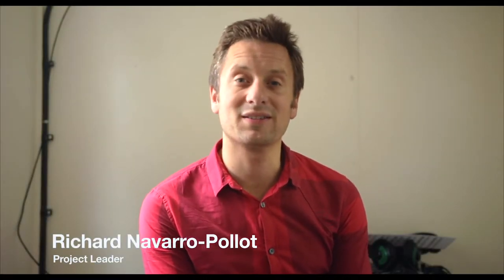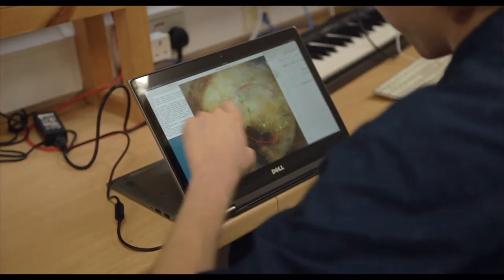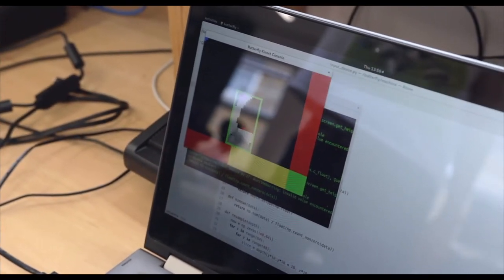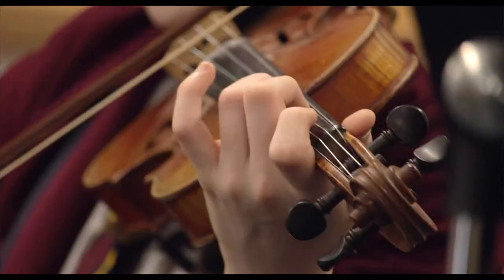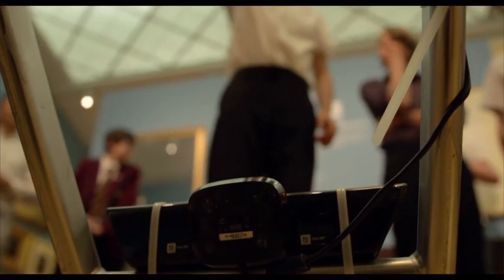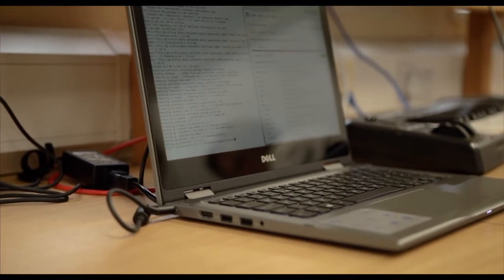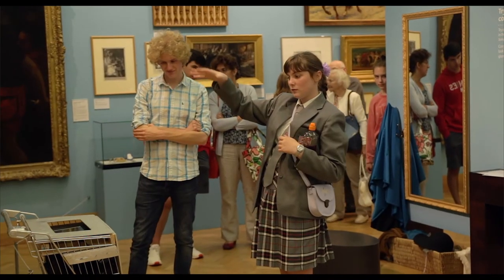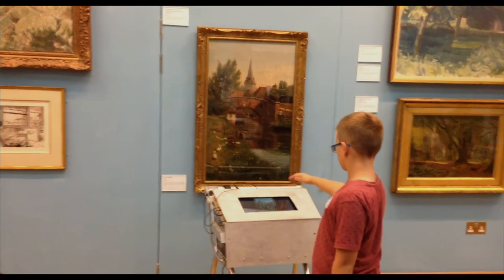The Butterfly Project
‘The Butterfly Machine’ is a new and innovative system created by Cal Hewitt and students/staff at Simon Langton Grammar School for Boys allowing the user to explore a visual image, space or landscape through music and sound.

The students have worked alongside young people from the, blind, partially-sighted and SEN community to create music for - and enjoy the use of - this system at the Beaney House of Art and Knowledge in Canterbury.